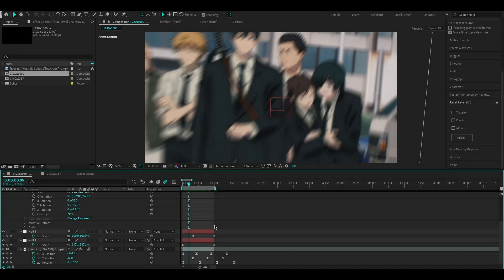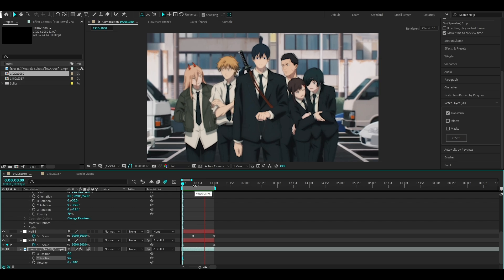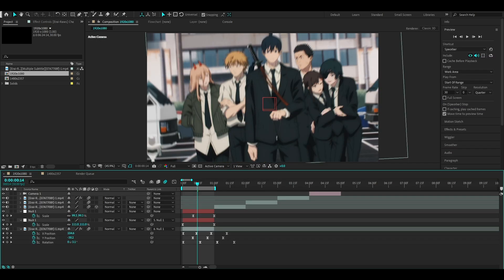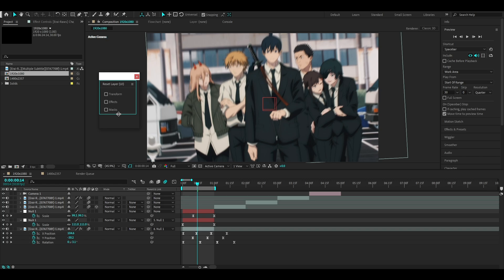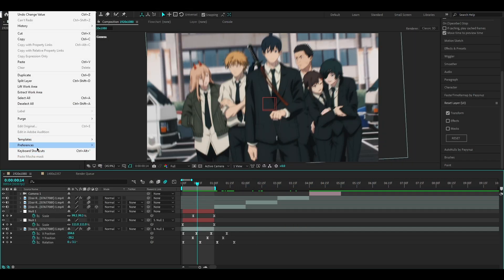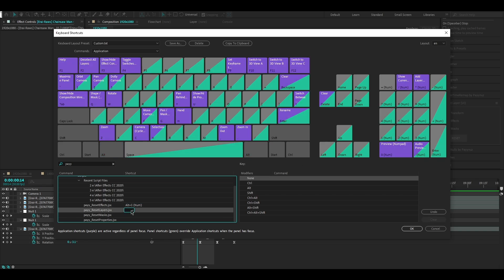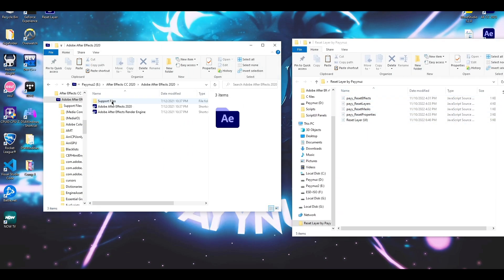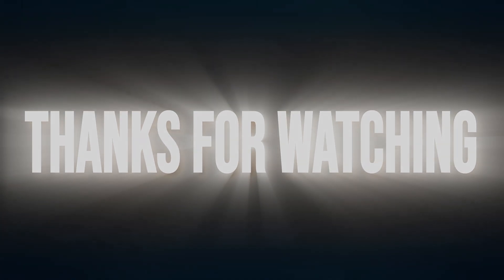RESET Layers in ONE Click / After Effects AMV Edit Script Tutorial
Hope you enjoy this new Script that is able to reset layers with a single click.

Timestamps:

0:00 Why to use it
0:16 Usage Examples
1:01 How to bring up the panel
1:31 How to create shortcuts
2:10 Installation guide